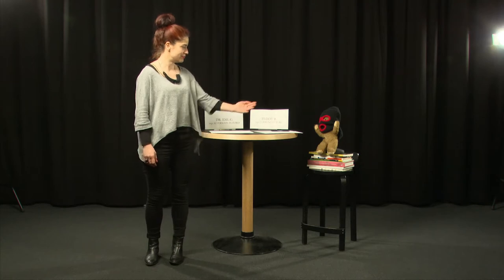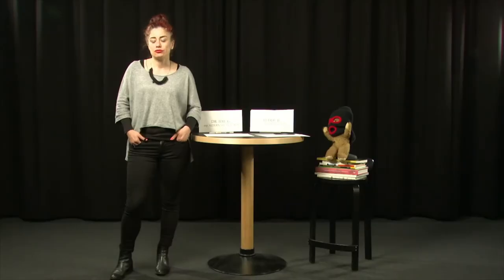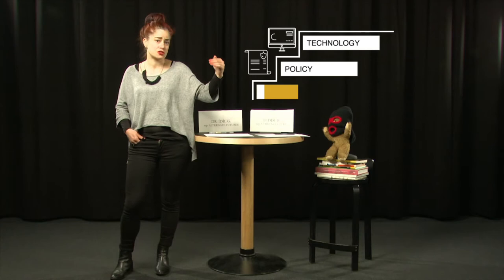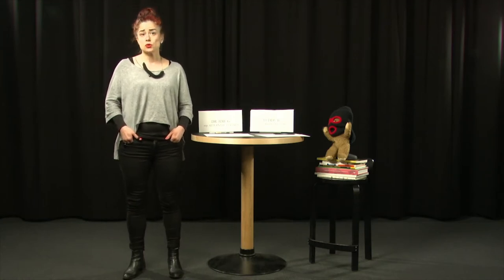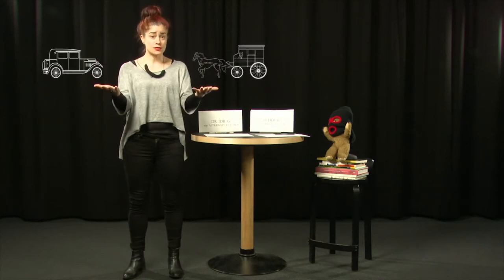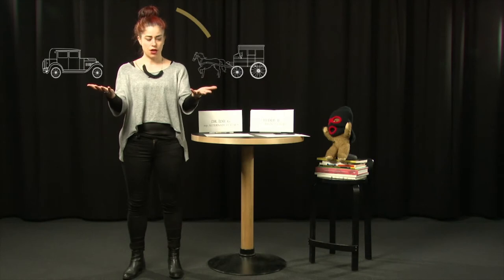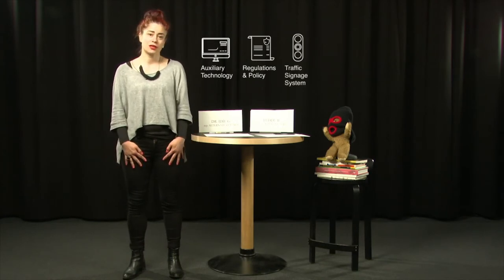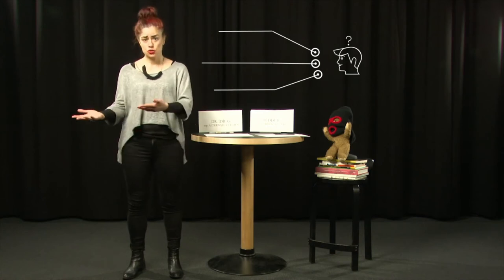Nordic Rebels S03E09: Imagining alternate futures - what happens if we remain passive?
Sure, everything we've covered so far about change and transformation, especially sustainable transitions, sounds all idealistic and we might be feeling comfortable now. In some cases it might be easy to even slip into thinking "oh, so many people are working on this, so why should we care?" or "so what if we decide to do nothing?"

The reality in this era of the climate crisis is that we cannot afford to be passive and do nothing. So in this episode, İdil Gaziulusoy, Assistant Professor of Sustainable Design at Aalto University, roasts teddy about the perils of not driving change towards a better future.

for more goosebumpifying content on design-driven learning!